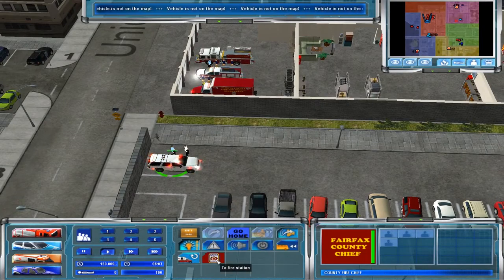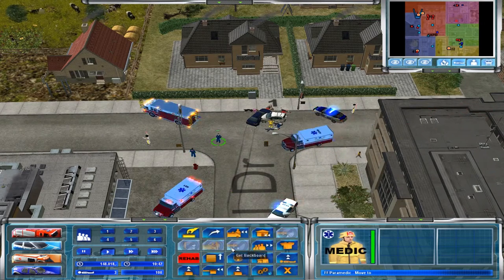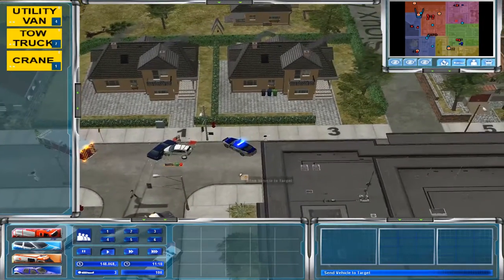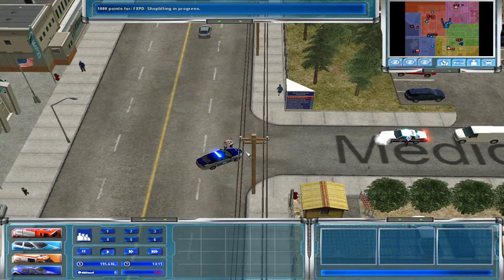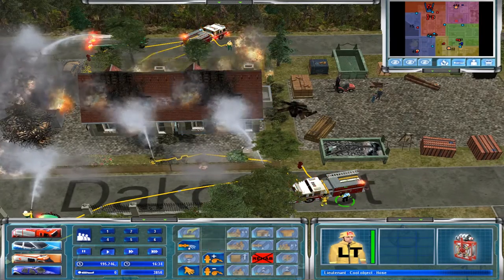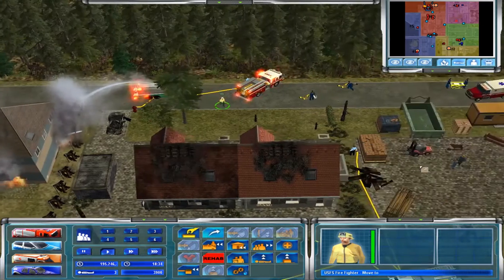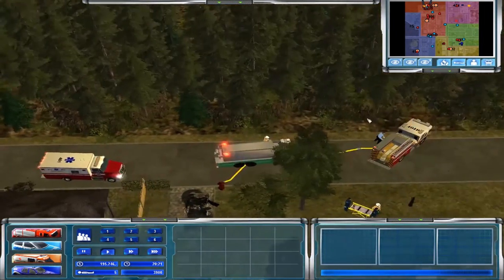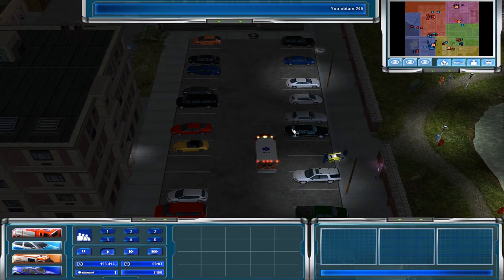Emergency 4 FairFax County Mod Lets Play (Episode 5) - House Fire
We deal with traffic accidents and a major house fire that spreads injuring civilians and fire personnel.

Game Description:
In 911: First Responders®, become the head of operations in a fictional rescue and catastrophe management organization. Command a number of vehicles and staff from the fire department, medical rescue, police and technical services. Be a real world hero set against a background of continuous day/night changes and constantly varying weather conditions.